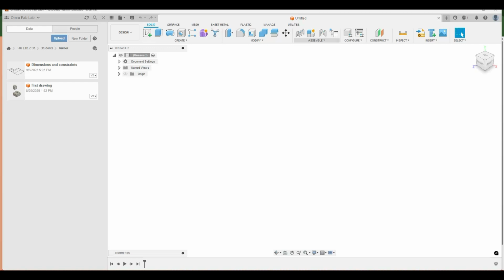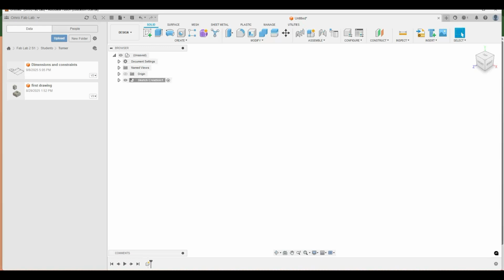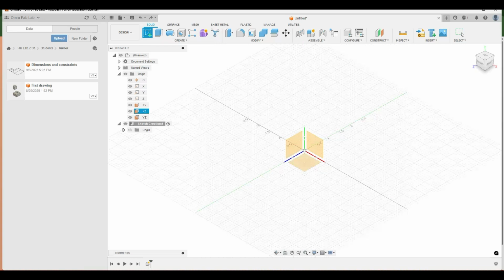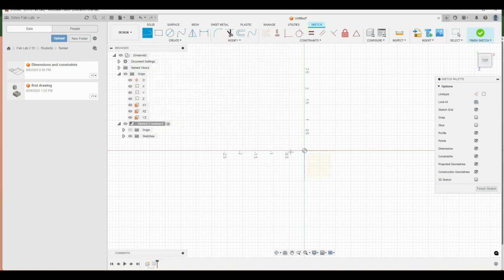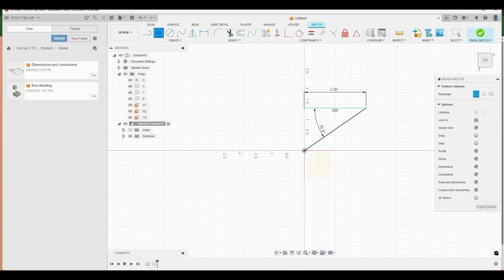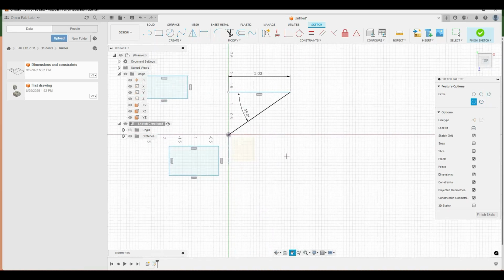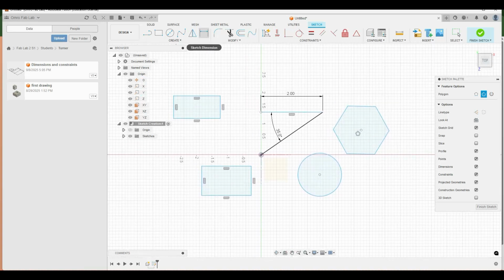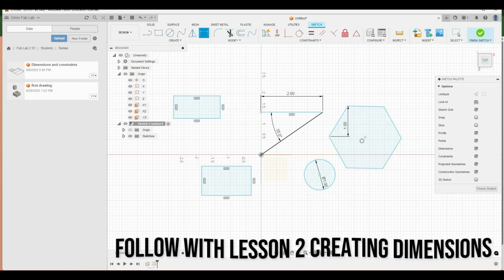Sketch Creation in Fusion 360 Lesson 1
Intro lesson to the workspace and how to sketch in Fusion 360. Great test prep for certiport certified user test